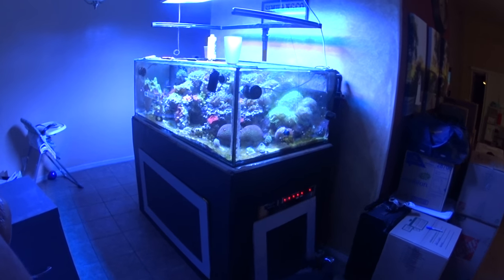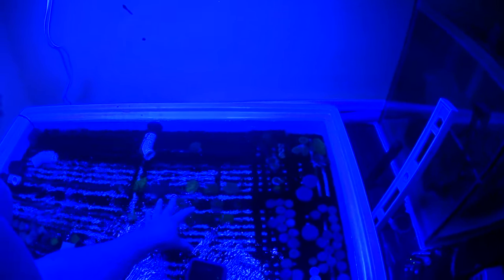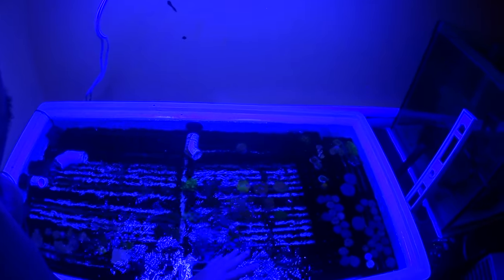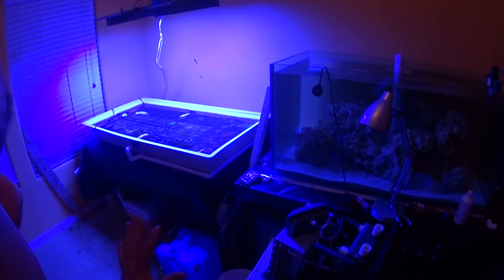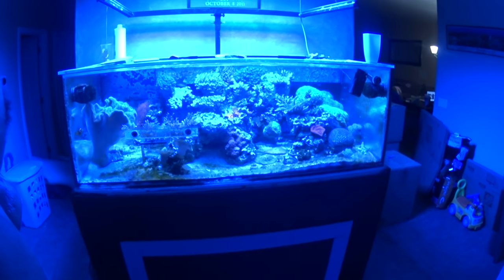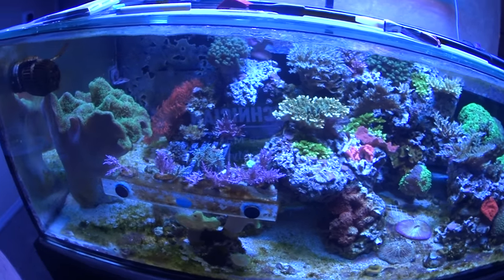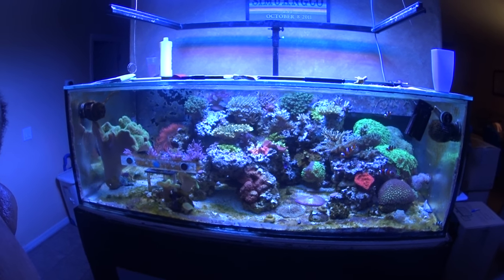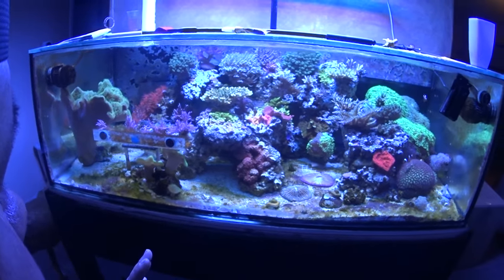So it begins! Reef tank break down and moving.